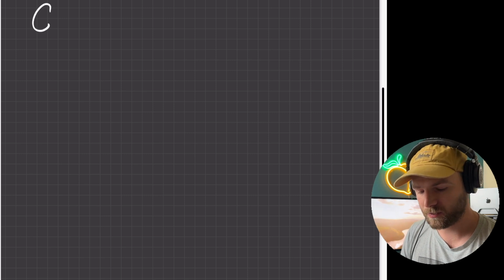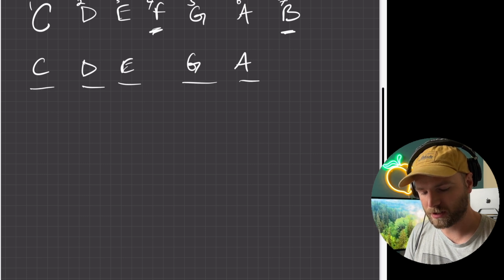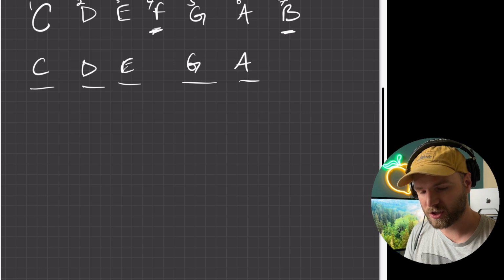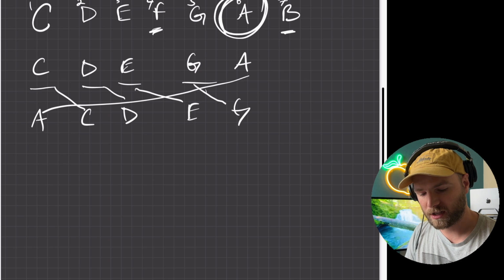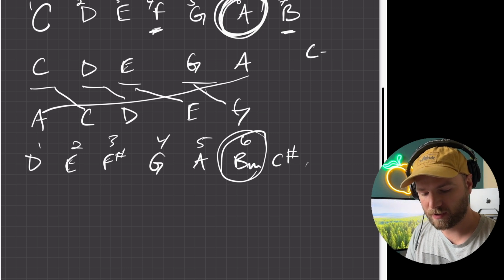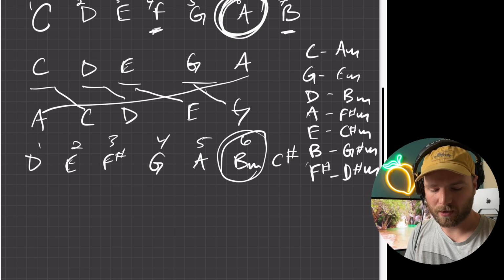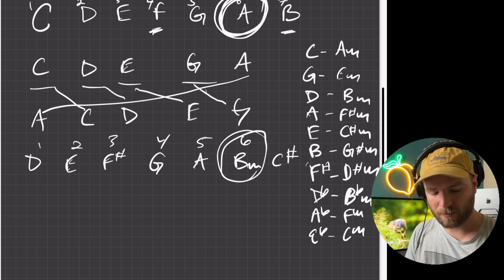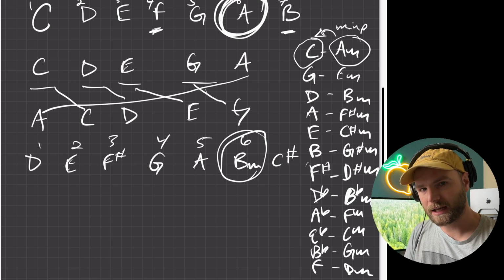How To Play Major Pentatonic WITHOUT Learning A New Scale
Did you know your trusty minor pentatonic scale can double as a major pentatonic scale? In this video, I break down the concept of the Aeolian pentatonic and how understanding relative minors and majors can transform your playing. Whether you’re soloing over a blues progression or improvising in a major key, this trick will instantly expand your fretboard freedom.

✨ What You'll Learn:

The relationship between relative minors and majors

How to find and apply the Aeolian pentatonic

Practical examples for using the minor pentatonic in a major context